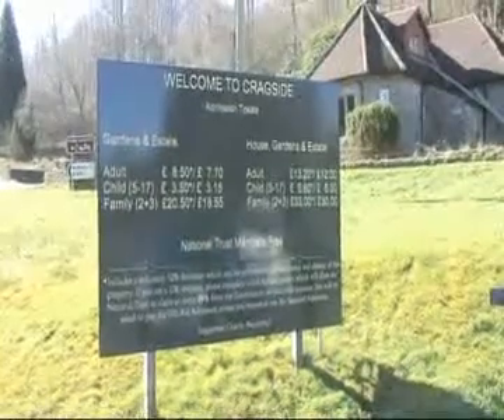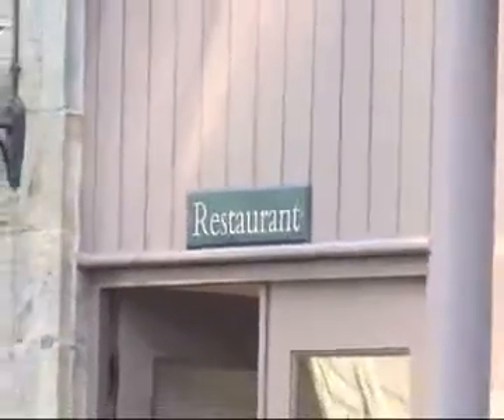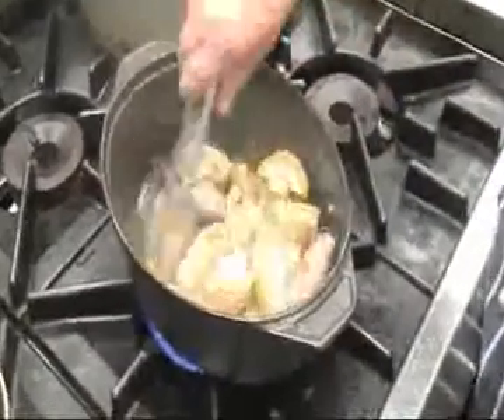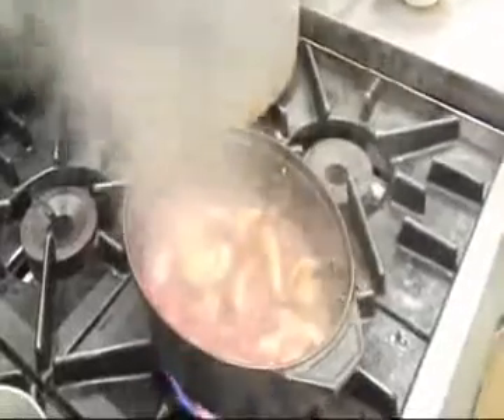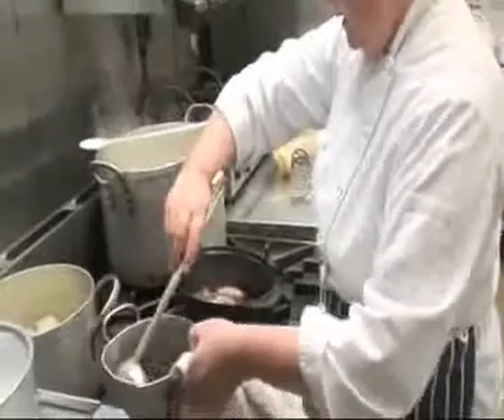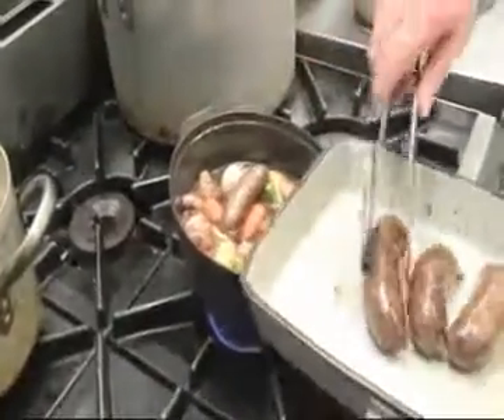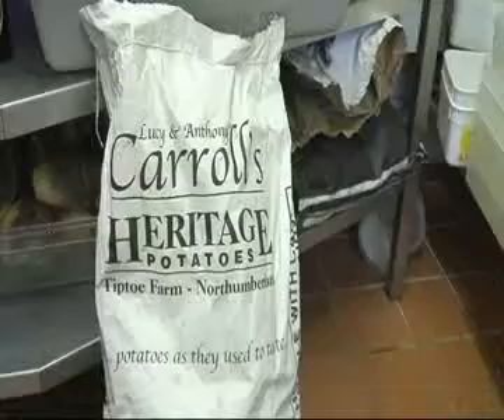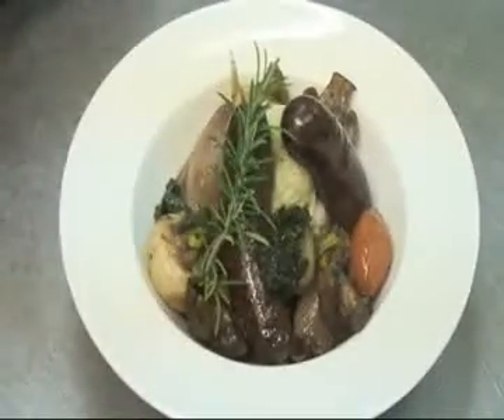Cragside head chef cooks venison sausages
Head chef at Cragside May Wilson, shows us how to cook venison sausages from award-winning butcher R.Turnbull & Sons of Alnwick